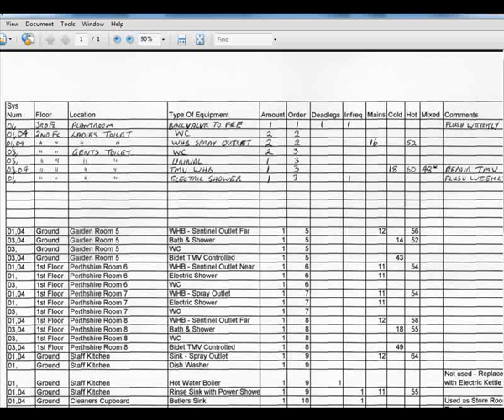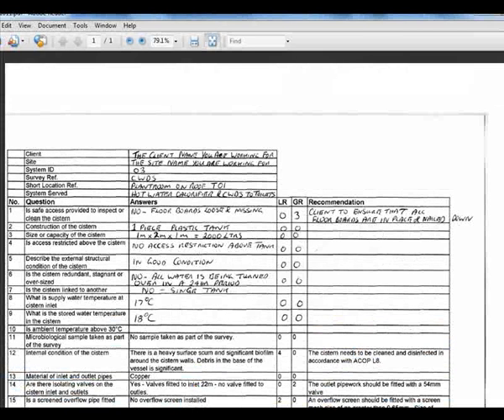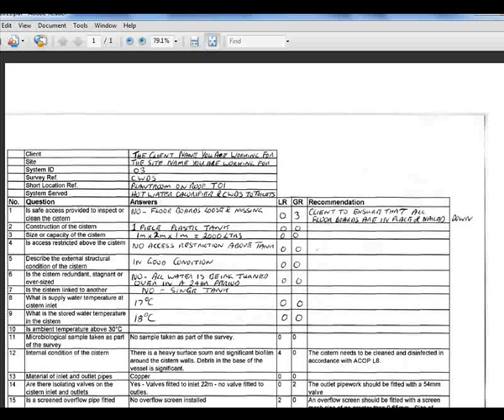110 L8MS Risk - SiteSurvey Tutorial